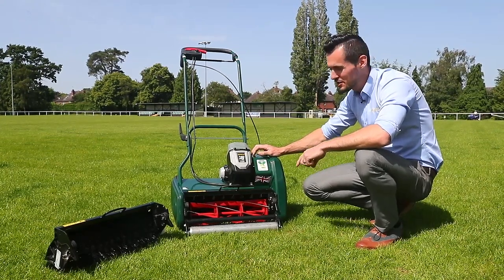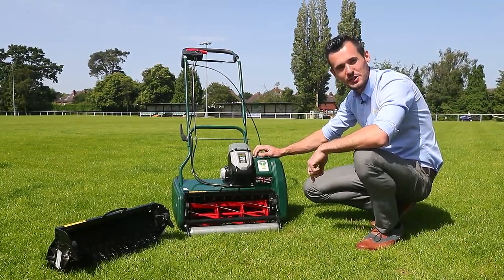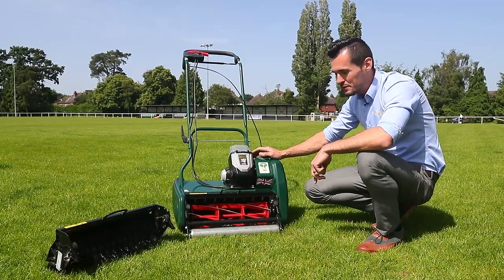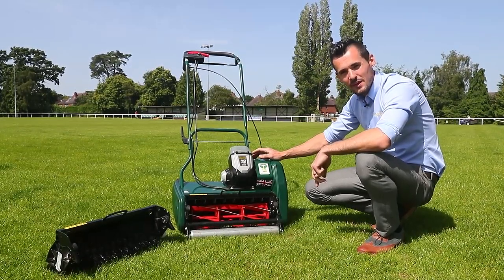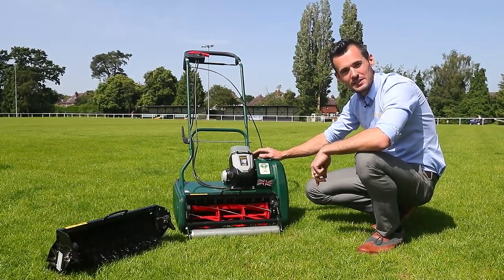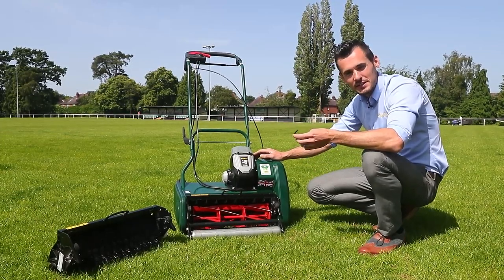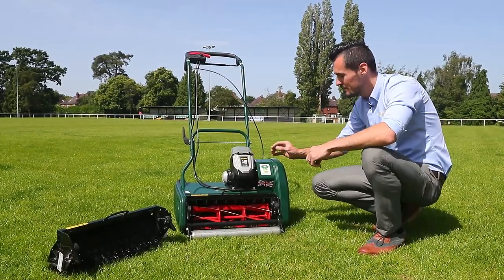Changing a cartridge in less than 2 minutes - Allett Homeowner Machines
Please note... grassbox and grassbox hoop were taking off before the video was shot.
Also- the insert close-up videos were shot after the first video just to show viewers the process. The main video runs all the way through... cartridge change begins at 0.16seconds and finishes at 1m44